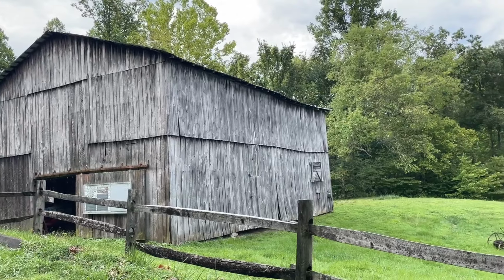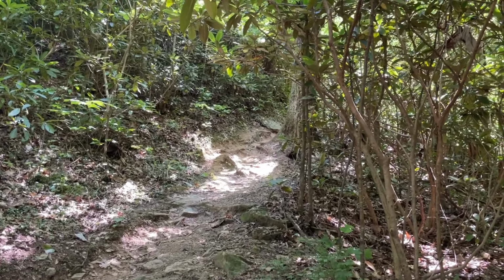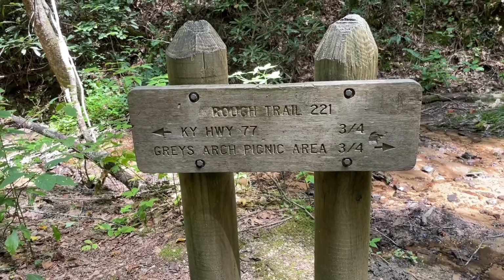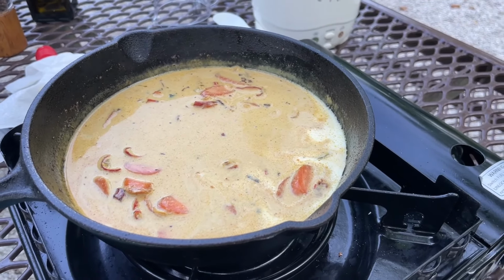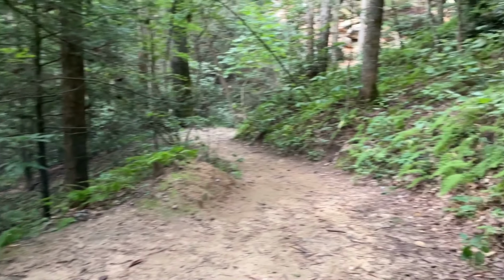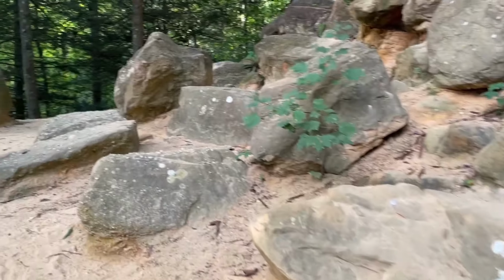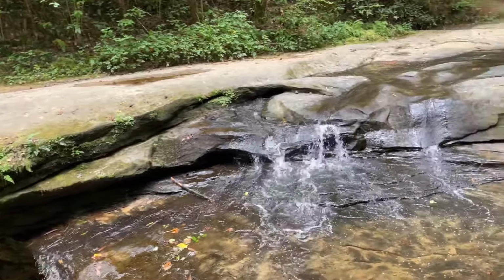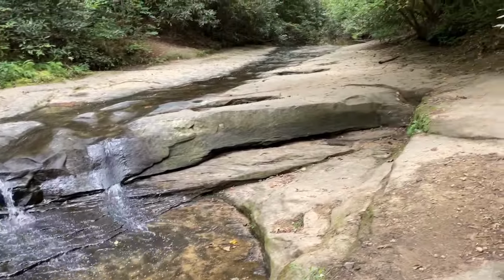Hiking RED RIVER GORGE | Gray’s Arch | Rock Bridge | Creation Falls | Chimney Top | Princess Arch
I did a lot of hiking in Kentucky’s Red River Gorge Geological Area. I nearly got lost on the rough trail going up to Gray’s arch, but found it another way. I also hiked to Chimney Top, Princess Arch, Rock Bridge and Creation Falls. I show you the drive getting to the trail heads as well. Daniel Boone National Forest

Items Used in my Jeep Camper Build:
Dometic CFX3 55-Liter Portable Refrigerator and Freezer with ICE Maker
OVS Nomadic LT 270 Awning & Wall 1 & 2 & Mounting Brackets Passenger Side 19589907
BougeRV Yuma 100W Compact CIGS flexible Solar Panel
OEDRO Running Boards Compatible with 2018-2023 Jeep Wrangler JL 4 Door
Siless 80 Mil 36 sqft sound Deadening Mat
Heavy Duty Drawer slides
Fuse Block
RISTOW RV LED Interior Lights
Exterior Lights
Sink drain
Fresh water fill Hatch
Accumulator tank
Water pump
7 gallon water tank
TeraFlex Wheel Offset Adapter Kit
Hikenture UltraLite Inflatable Pillow

Other Items I really like:
Staun Tire Deflators
ECORELAX Gooseneck Electric Kettle
Sea to Summit X-Pot 2.8L
OSBA Mini Rice Cooker, 1L
DASH Multi-Plate Mini Maker
MAXTRAX Xtreme Vehicle Recovery Boards